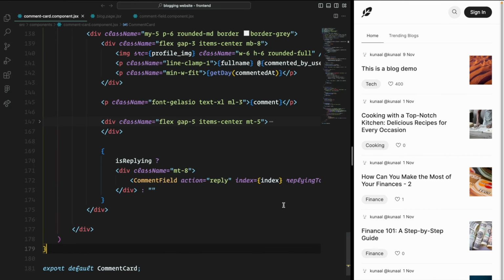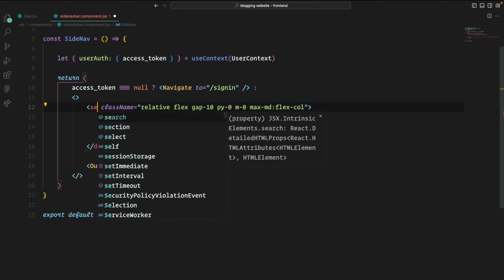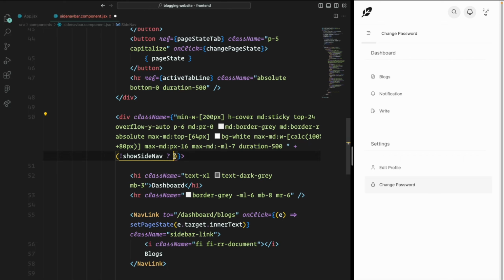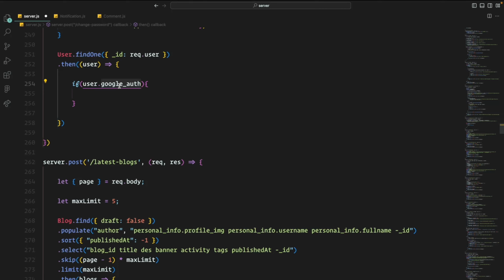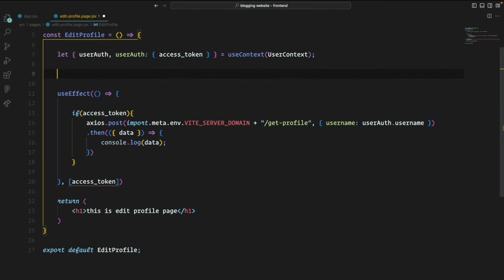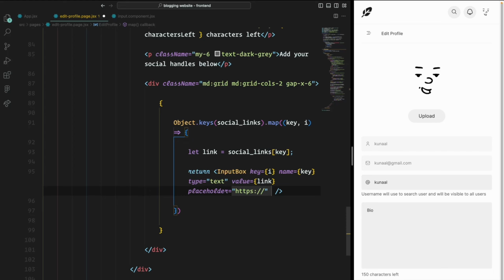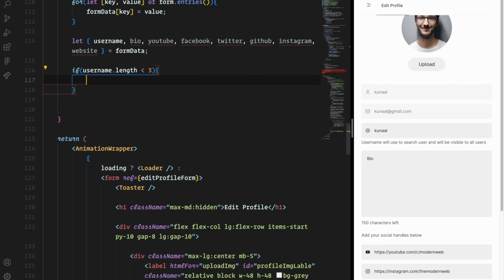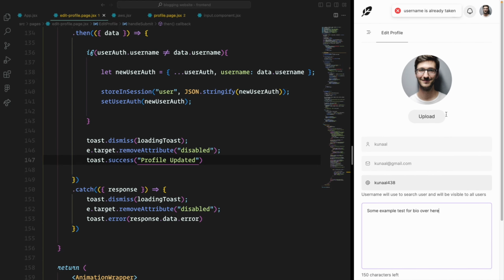[ Part 5 ] - Code MERN Blogging website | Fully Working Blog Editor ( MongoDB, ReactJS, Nodejs )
Build MERN Stack Blogging website that will shine in your portfolio, from having a fully modern editor to a working notification system and comments system, It has all. It has not only a modern design and responsive layout but also has tons of features that you won't find on any other video on YouTube. If you are beginner or a pro, feel free to watch this fully detailed tutorial covering eveything from scratch, you just need a basic understanding of React and that sit to start working on this project. This uses mongoDb as a database, nodejs for its server side coding and react js for its frontend. You will learn a lot of stuff while making this project.

📌Download Source Code ( Use 1 of the 3 options below )

Or Become my channel’s member to get the source code.

📌 Social Links Of Not So Social Person

⏰Time Stamps⏰

00:00 - Intro

00:35 - Section 1 - Load more replies

23:46 - Section 2 - "settings" route

27:41 - Section 3 - Side Navbar

01:09:22 - Section 4 - Change password form

01:56:35 - Section 5 - Edit Profile Page

03:36:00 - Outro

😎 Tags